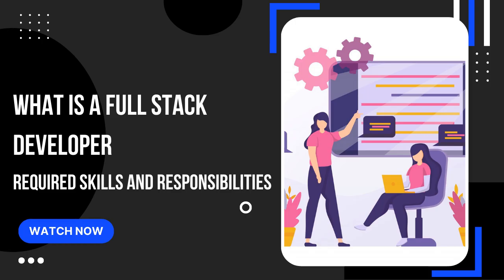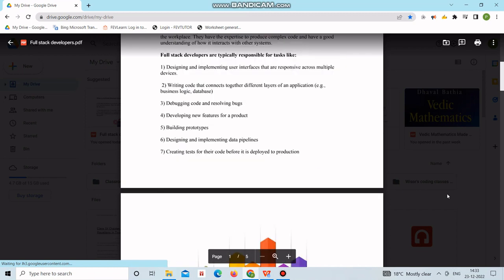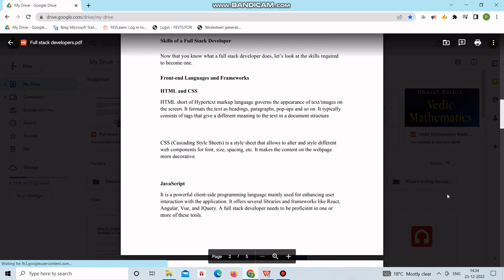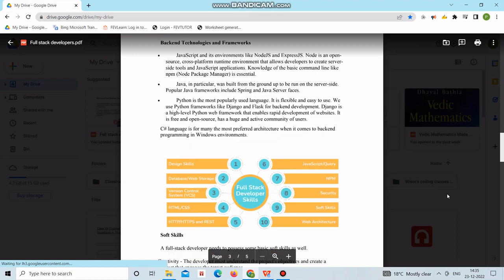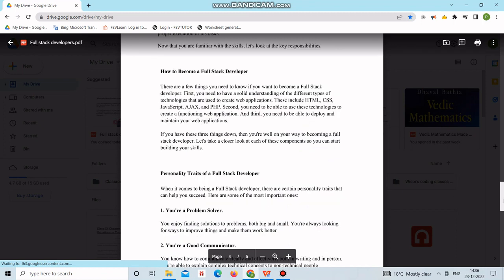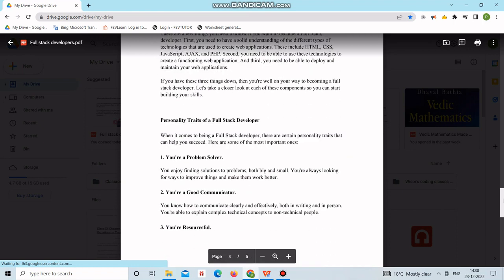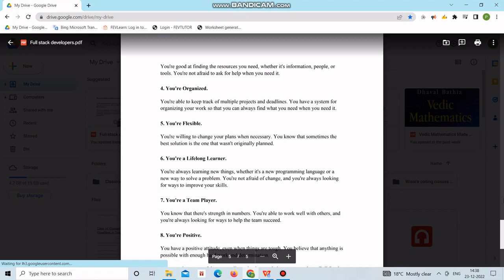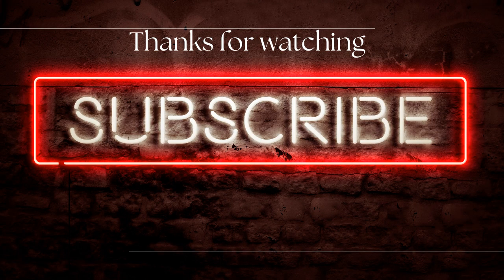What Is a Full Stack Developer & What Do They Do?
What is a Full Stack Developer: Required Skills and Responsibilities

A full stack developer is a software engineer who is proficient in both front-end and back-end development. They are able to work on the entire application, from the UI to the data layer.
A full stack developer is not only a web developer but also a back-end developer. They might be proficient in languages like Python, Java or C#. They might also have knowledge of databases like MySQL or MongoDB.
Full stack developers are versatile individuals who can take on many different roles in the workplace. They have the expertise to produce complex code and have a good understanding of how it interacts with other systems.